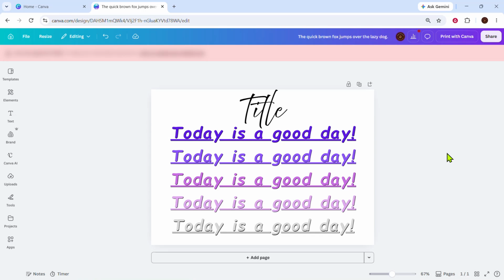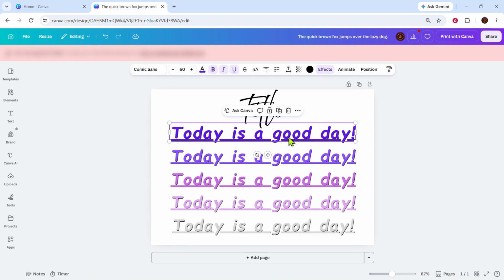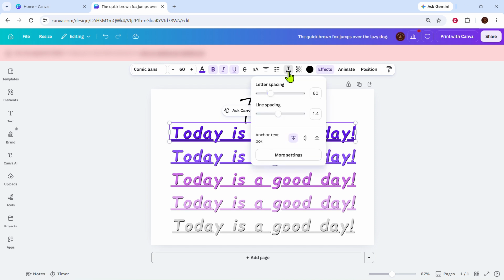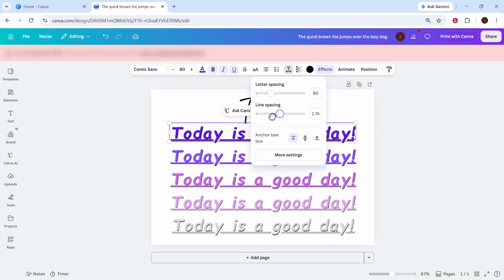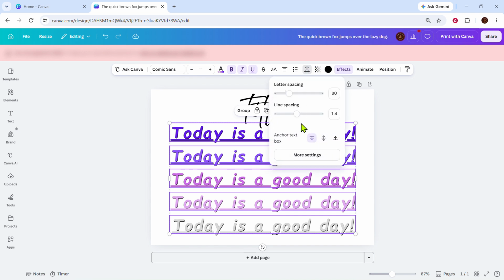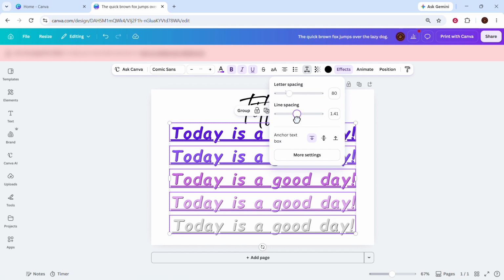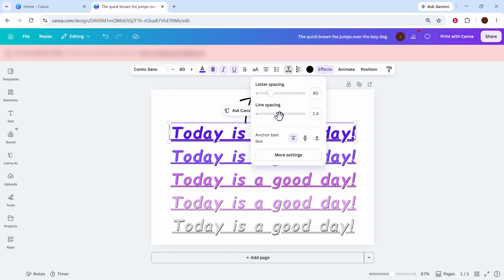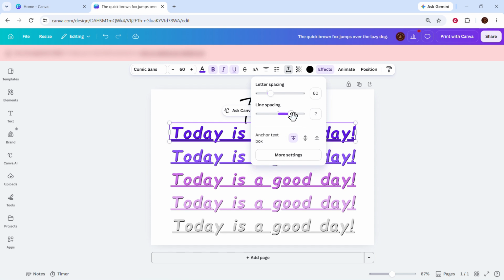How to Change Line Spacing in Canva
In today’s video, we cover how to change line spacing in Canva quickly and easily. Adjusting the space between lines of text can improve readability, create better spacing, and help your design look cleaner and more professional.

In this tutorial, you'll learn:
✅ How to increase or decrease the space between lines
✅ Where to find Canva's line spacing settings
✅ How to adjust line spacing for headings and paragraphs
✅ Tips for using line spacing effectively in your designs

Whether you're creating social media posts, presentations, flyers, posters, resumes, or other Canva projects, learning how to adjust line spacing gives you more control over your text and overall layout.

💡 Pro Tip: Use comfortable line spacing for paragraphs so your text is easy to read, and adjust spacing carefully for headings to create a clean visual hierarchy.